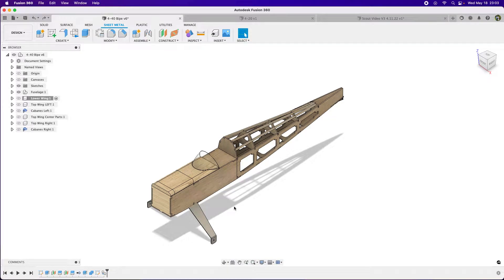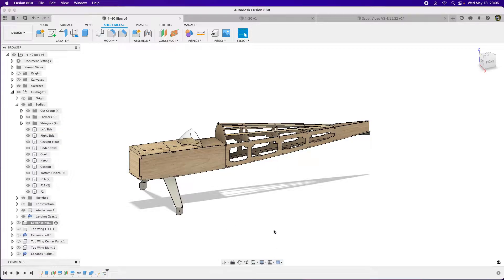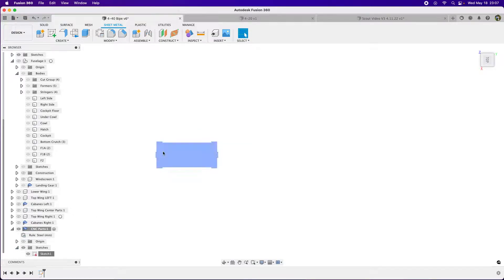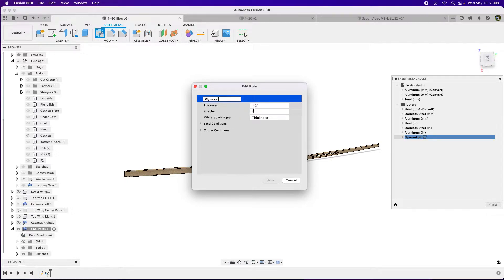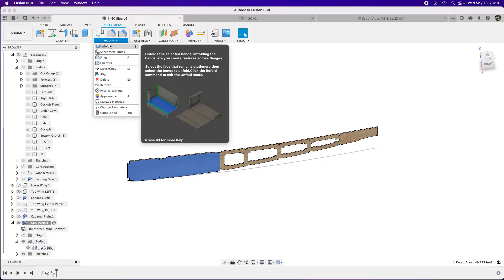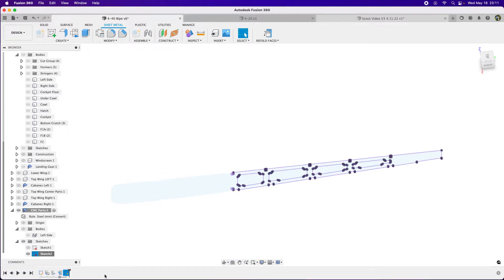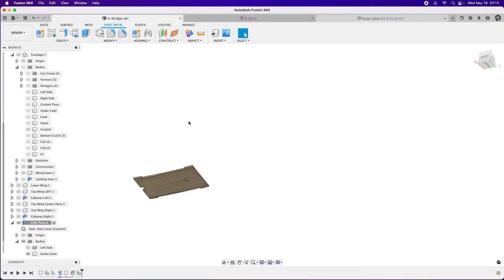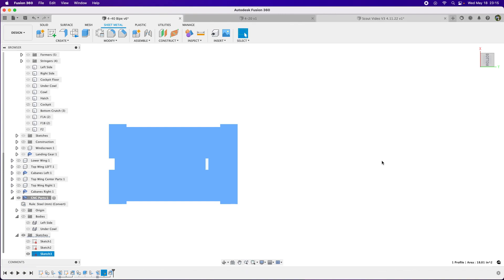Fusion360 From Model to CNC - Including How To Flatten.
Here is a brief example of one method to process parts for CNC operations. Which includes a basic flattening technique.